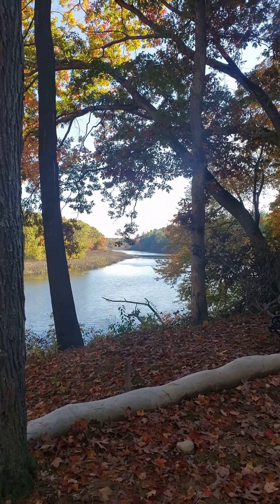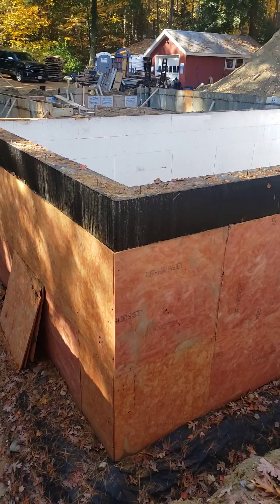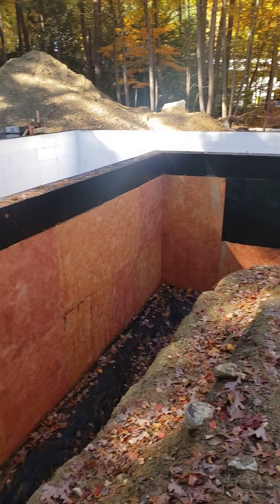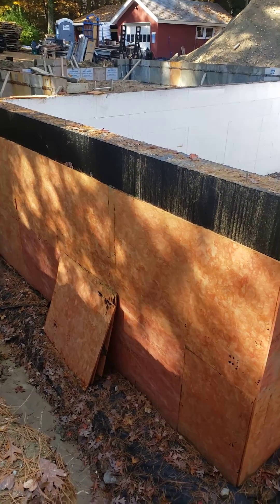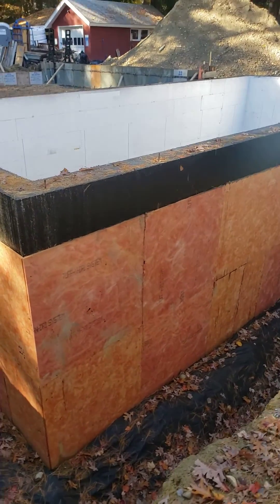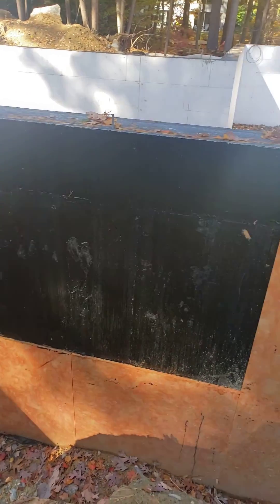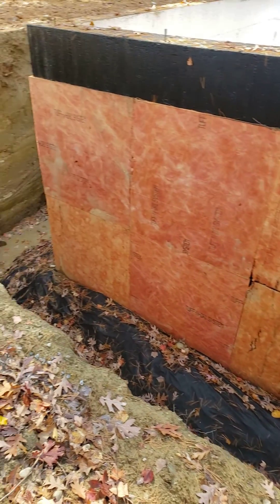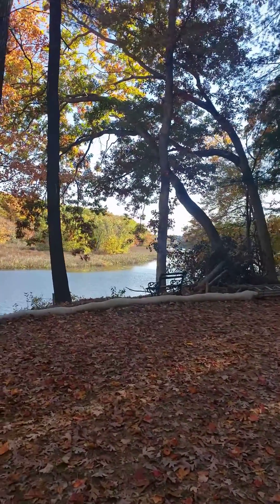A second look at the Tuff N Dri system on the ICF Foundation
Waterprrofing, oriented fiberglass insulation, ICF foundation - let's chat it up